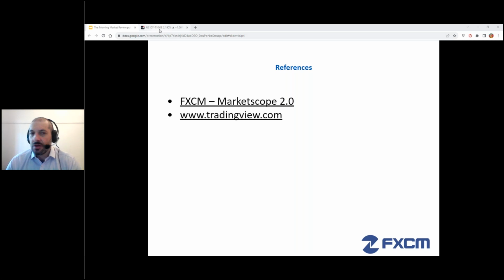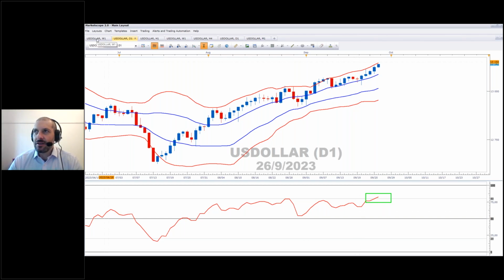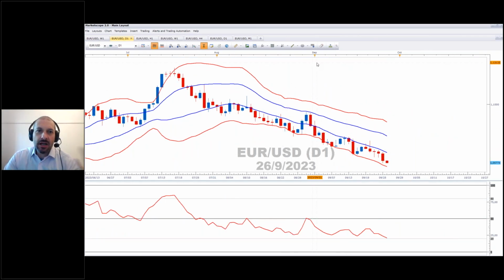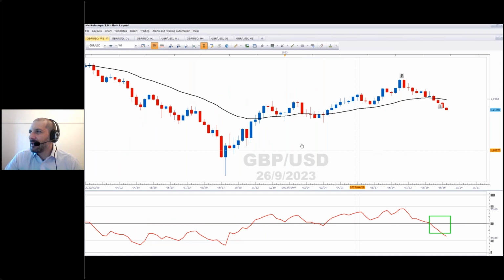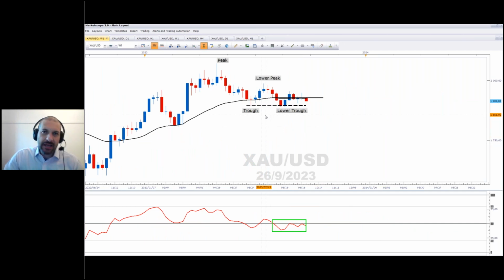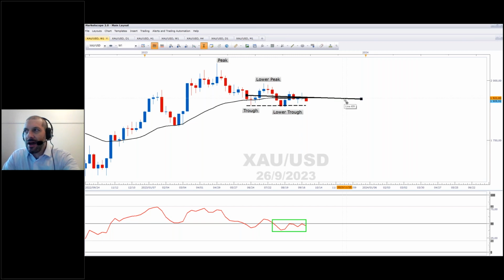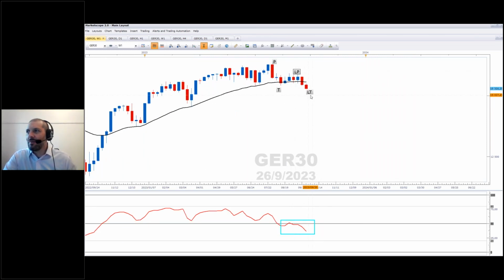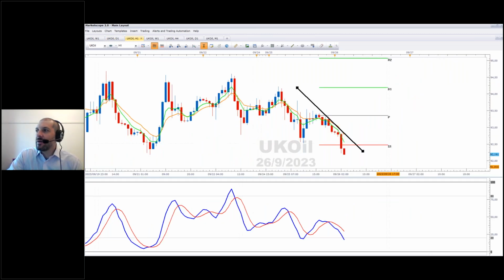Morning Market Review - 26 September 2023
Stratros Europe Ltd (trading as “FXCM” or “FXCM EU”), previously FXCM EU Ltd